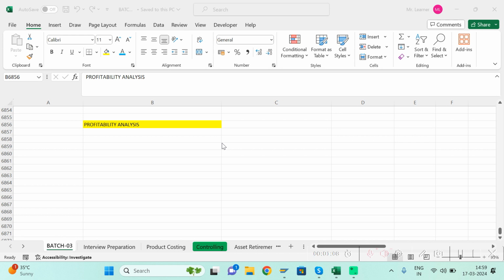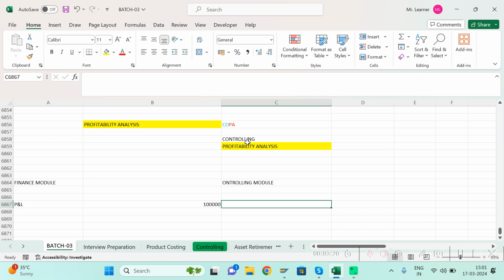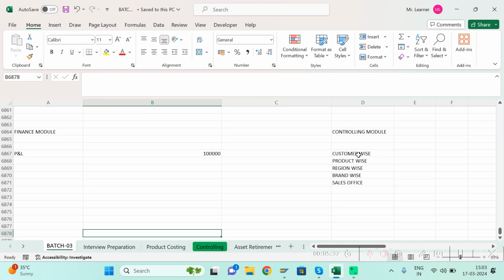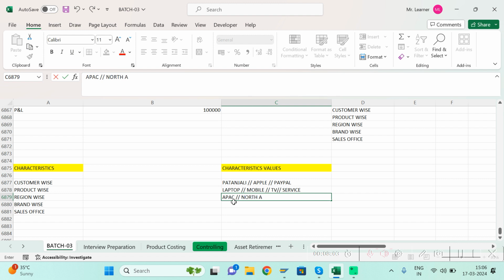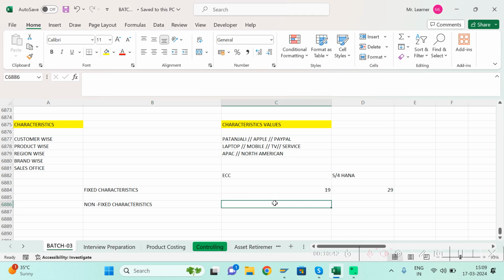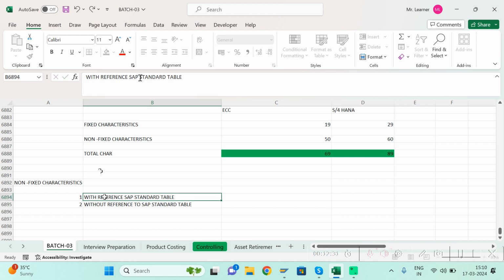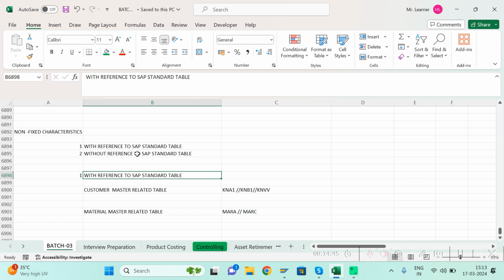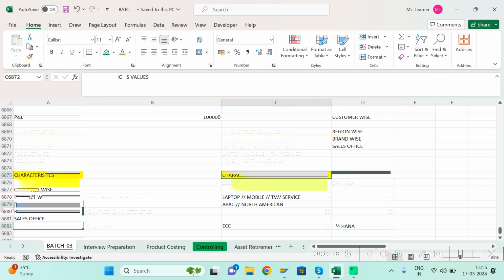PROFITABILITY ANALYSIS # MARGIN ANALYSIS # COPA